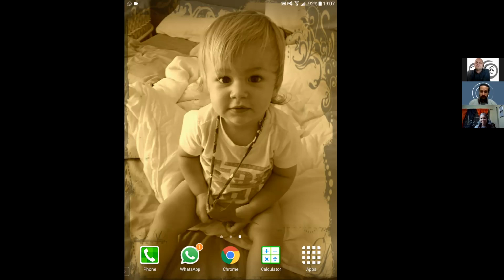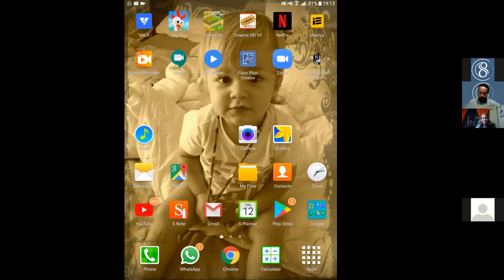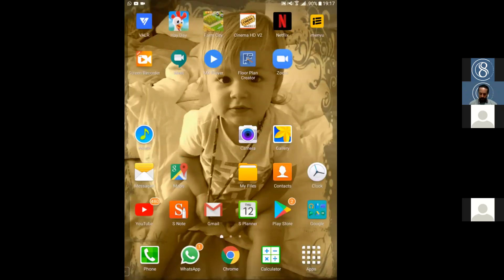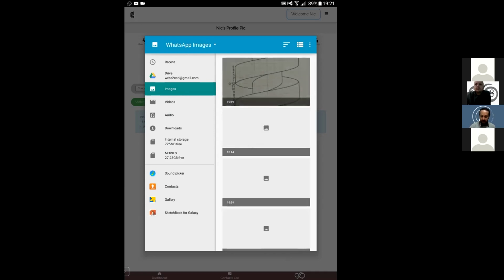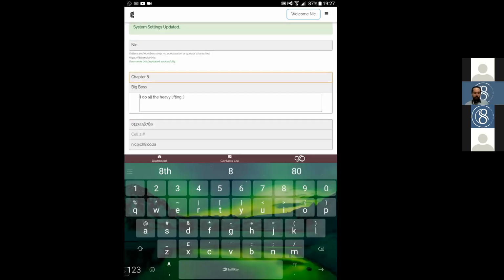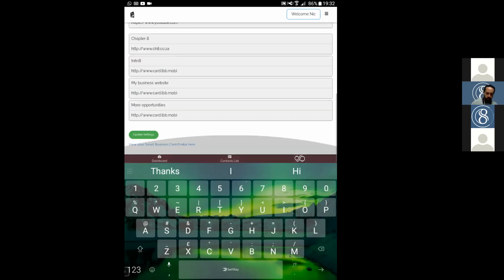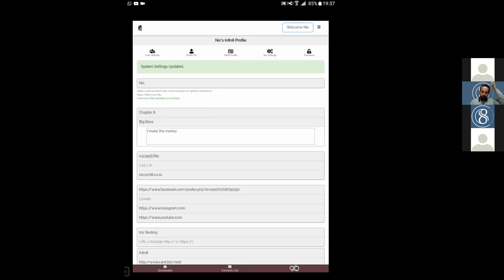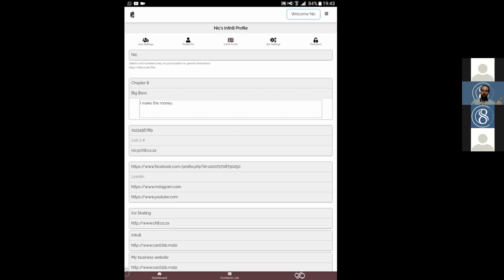Creating your Infin8 Profile